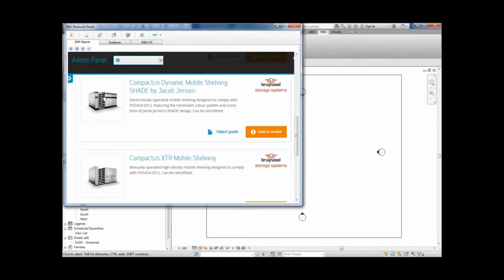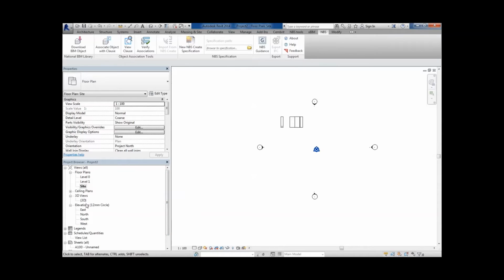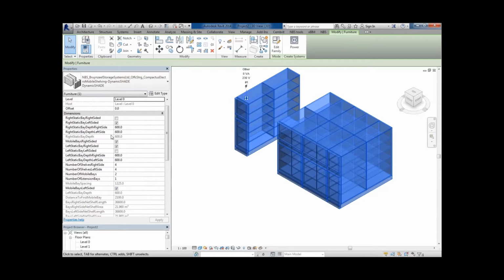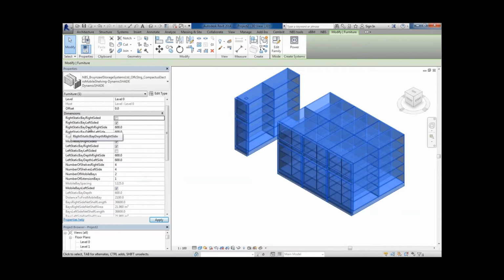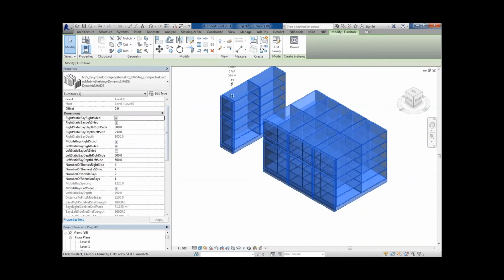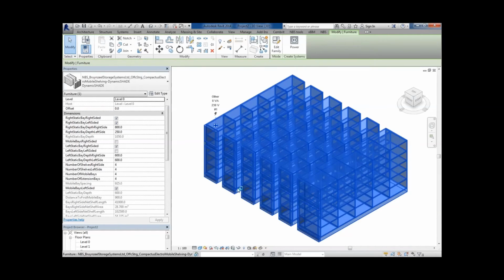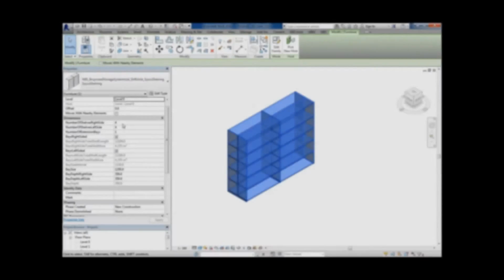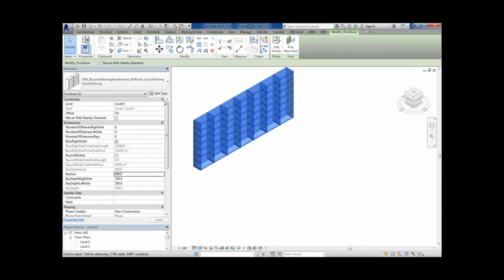Bruynzeel BIM objects in Revit: mobile and static shelving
Introduction to Bruynzeel Storage Systems mobile and static shelving BIM objects. The objects were created for Bruynzeel by RIBA and were the first objects from a shelving manufacturer available for download from the National BIM Library
Presentation is by the NBS’s Daniel Walsh using Revit.